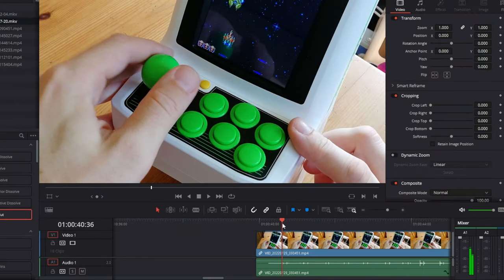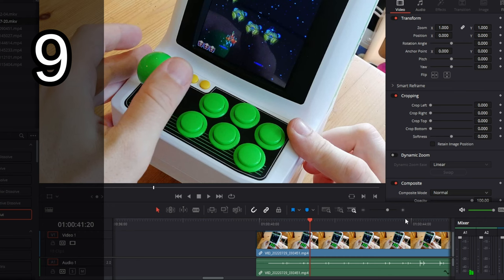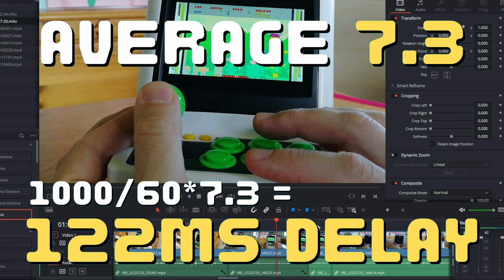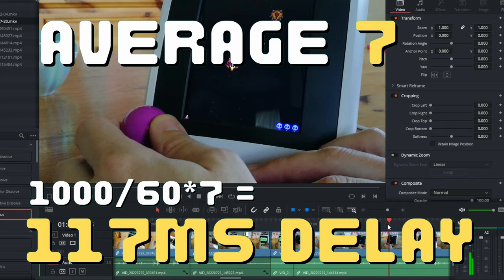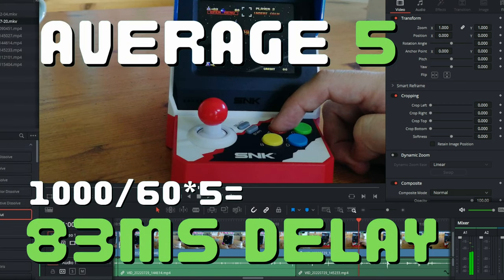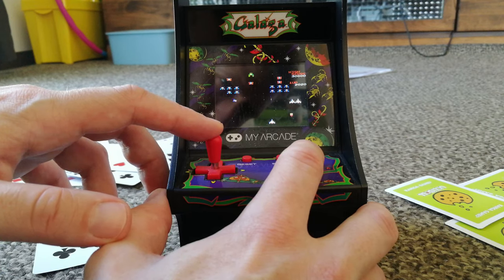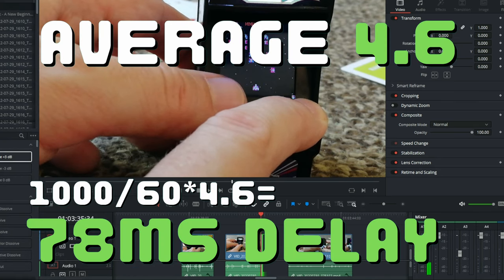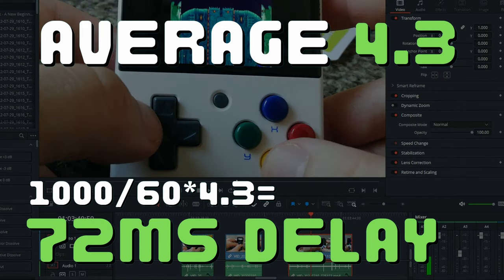Sega Astro City Mini V - Input Latency Test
How bad is the input latency of the Sega Astro City Mini V?
We test input lag against the Taito Egret II Mini, Original Sega Astro City Mini, NEOGEO mini, Miyoo Mini V2, and many more!

Please take the values in this video as a rough estimate.
240fps footage will require a decent camera, and the Mini-V has been returned to Amazon.

Here is a review on Amazon Japan that I clearly can get behind (translated to English):
"It arrived, so I played it right away and watched it, but there is a delay that I can clearly see.
A level where you feel as if your aircraft has inertia attached to it. It is difficult to avoid bullets.
I didn't feel that in the Eaglet II even with a similar product..."
by ヒロポン

Peace out, Mini V!
Sega... You can do better.